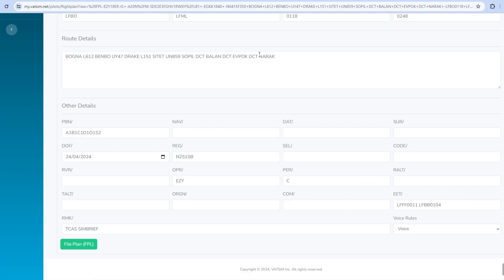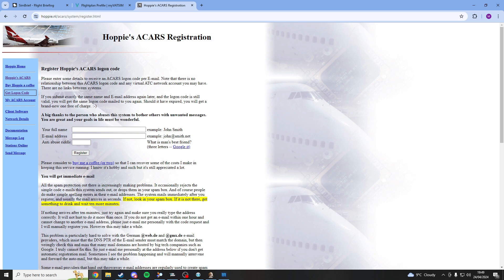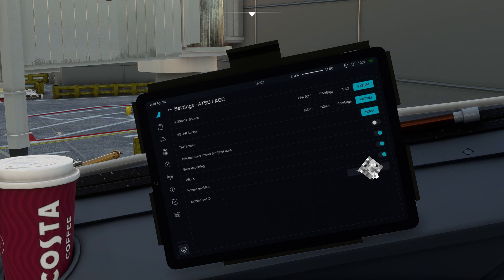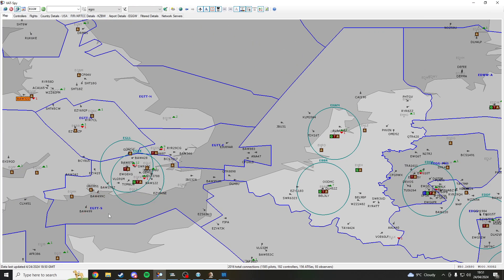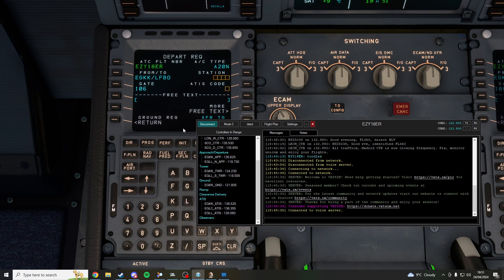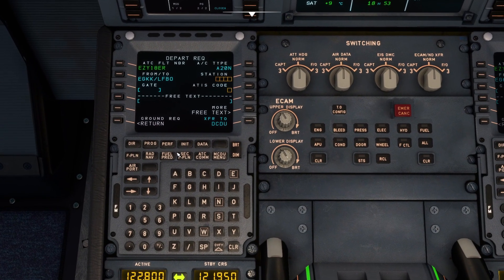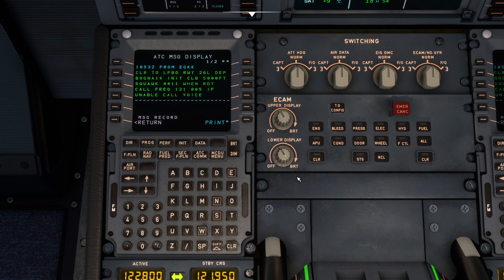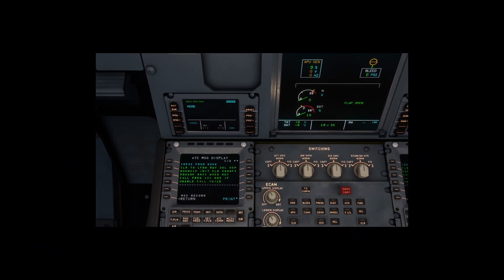PDC | How to get clearance without speaking on VATSIM | A320NX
too nervous to speak to controller? well watch this video and it'll make everything easier for you.